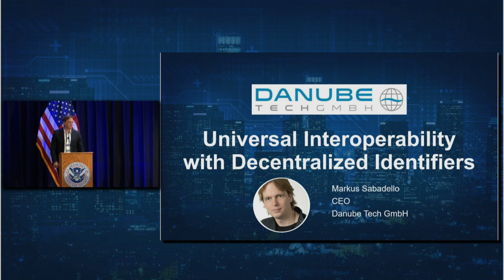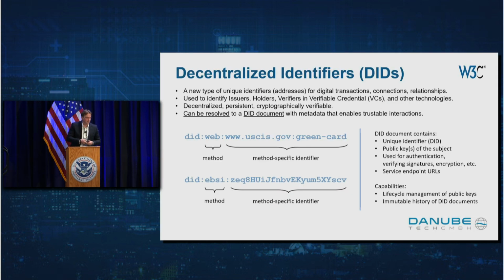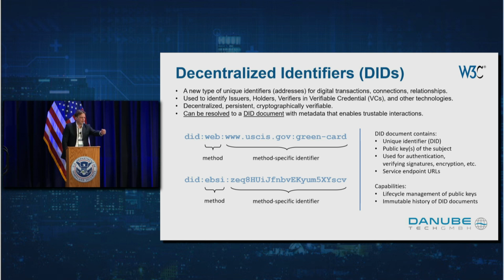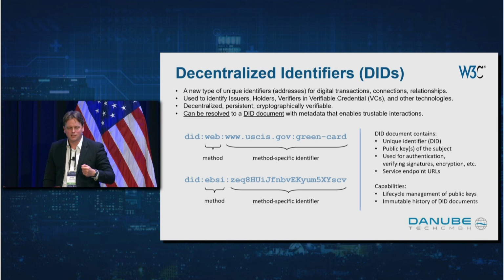SVIP Demo Week 2024 – Danube Tech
Danube Tech presenting Universal Interoperability with Decentralized Identifiers at SVIP Demo Week 2024